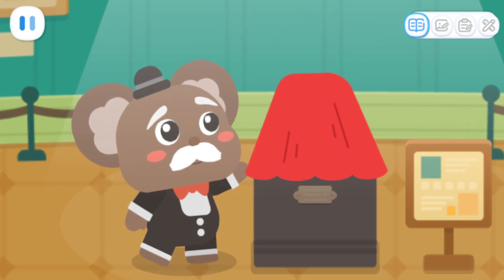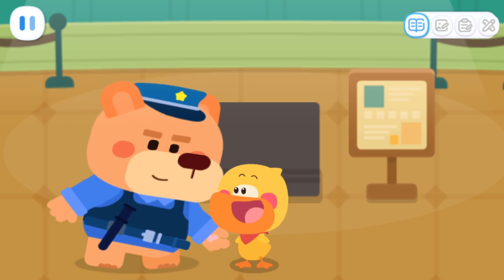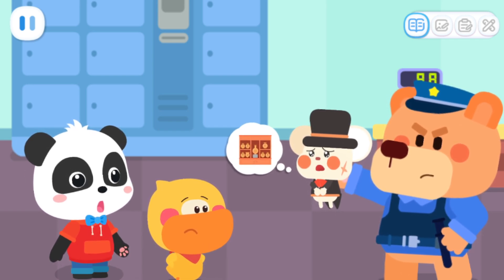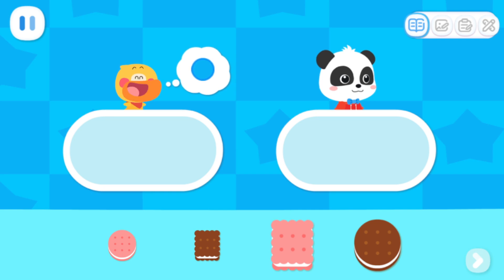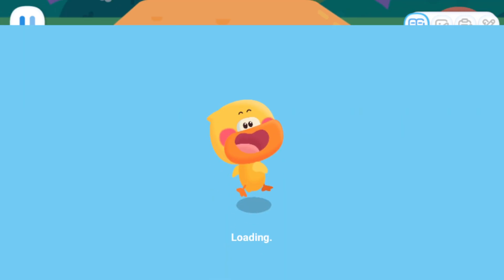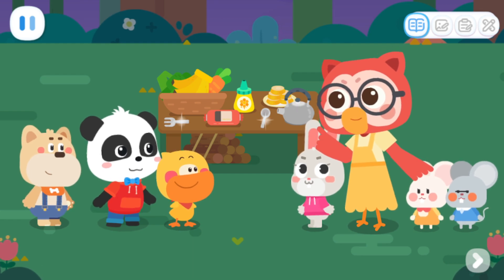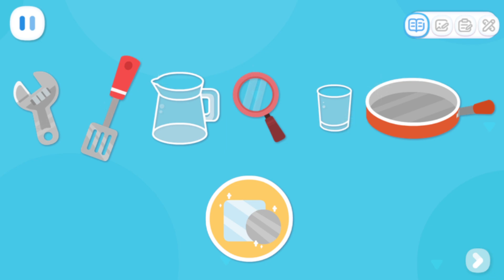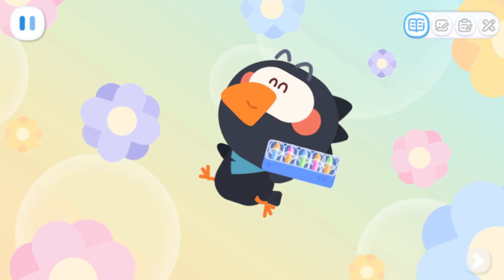Kiki & Quacky's Adventures #60 - Learn Multiview Drawing & Multi angle Classification - Babybus Game